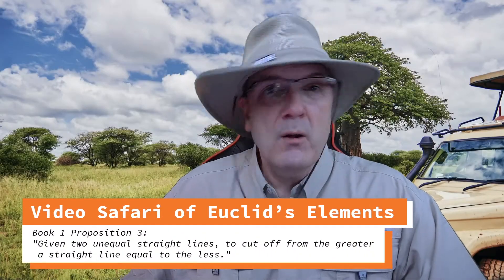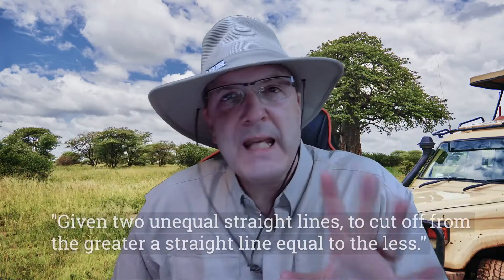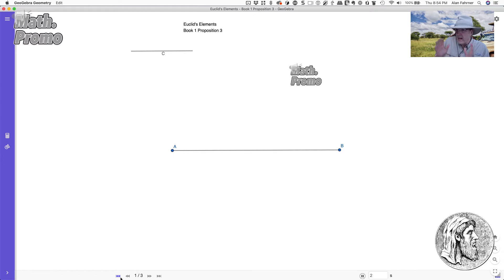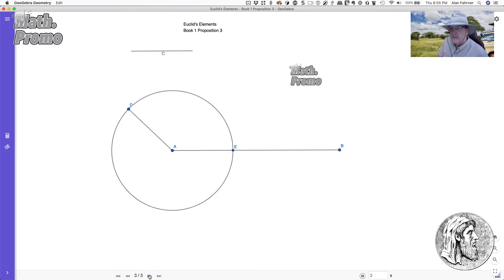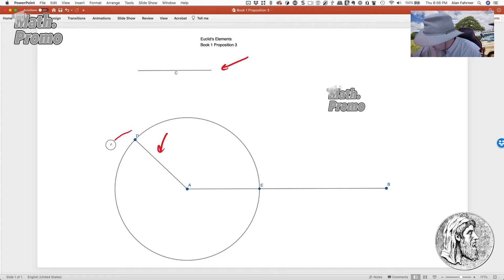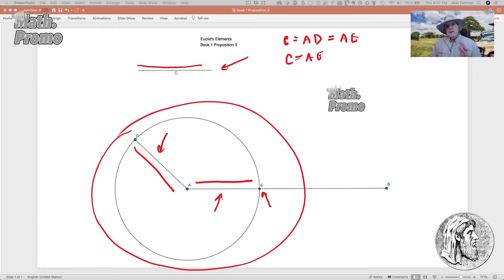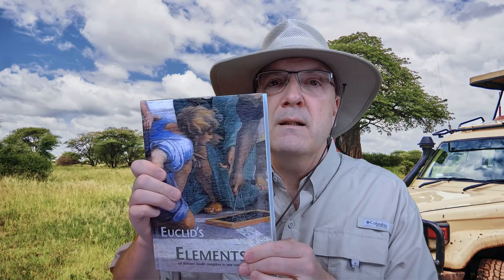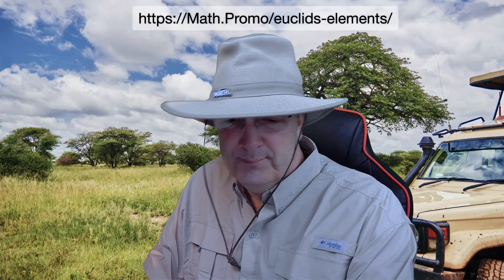Video Safari of Euclid's Elements: Book 1 Proposition 3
Euclid's Elements - Book 1 Proposition 3
"Given two unequal straight lines, to cut off from the greater a straight line equal to the less."

We have two straight lines, one bigger than the other. How do we cut a piece out of the longer one equal to the length of the shorter one?

You can find all videos in the "Video Safari of Euclid's Elements" here:

Reference: Euclid's Elements: All Thirteen Books Complete in One Volume
Edited by Dana Densmore
Translation by T.L. Heath
Published by Green Lion Press
Used with permission

Bones: A Handy Where-to-Find Pocket Reference Companion to Euclid's Elements

I may veer off the path in explaining a proposition. That's on me, not Euclid, Heath, Densmore, or Green Lion Press.

The geometric drawing tool I use to guide us as we visit each proposition is GeoGebra:

Music in this video ("Letting Go" by Elskavon) is thanks to the Audiio music service:

Although I mention Indiana University East, Green Lion Press, and other services verbally, graphically, and/or in writing, that is my endorsement of *them*, not their endorsement of me. :-)

Links above worked when this video was posted, but nothing is permanent in life. :-)

Please visit the Euclid's Elements page on Math.Promo for the latest info, links, disclaimers, etc.:

Credit for "Slap like on this video" to the world's most awesome bassist and YouTube star, davie504:

No, I don't play bass. But, he probably doesn't do a whole bunch of geometry and trigonometry. :-)

Love is patient. Love is kind. Be patient. Be kind. You are not alone. God cares about you, and so do I.